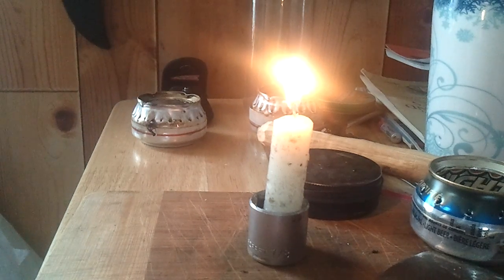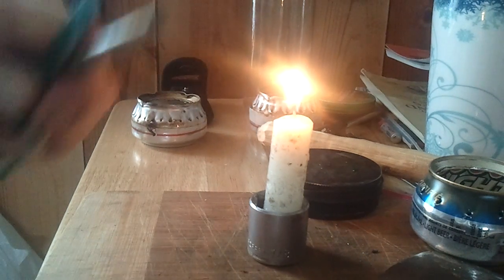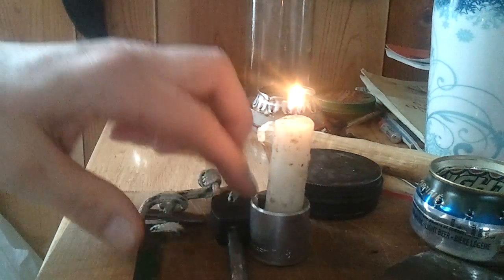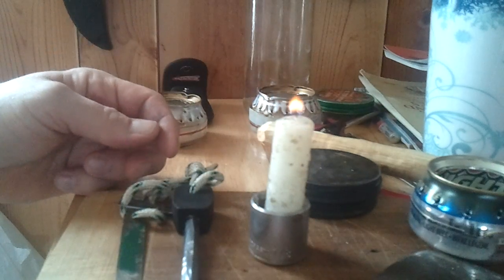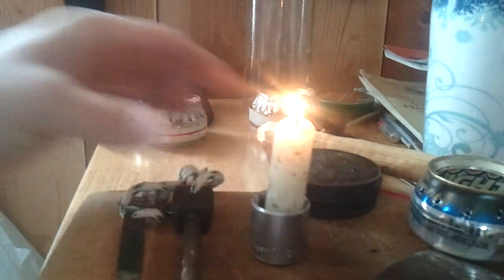Ferro rod lights candel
Just playing around in the house . Thought i'de show how easy it is to light a candel with a ferro rd